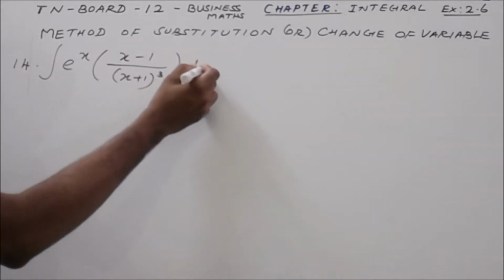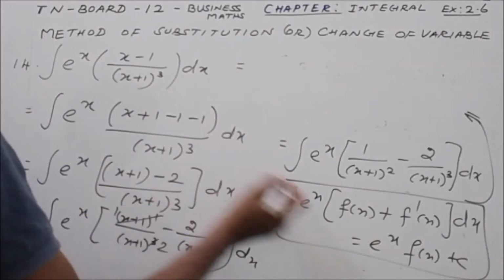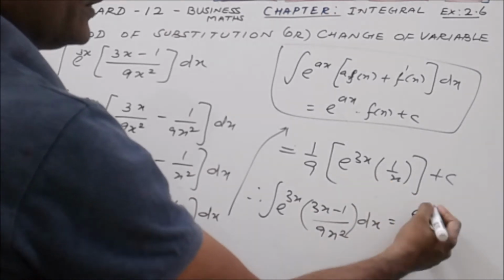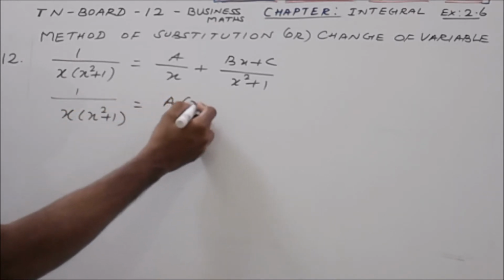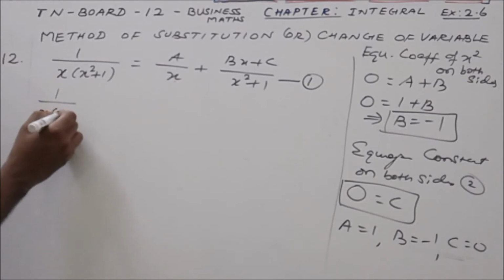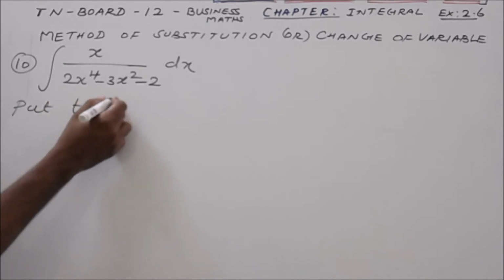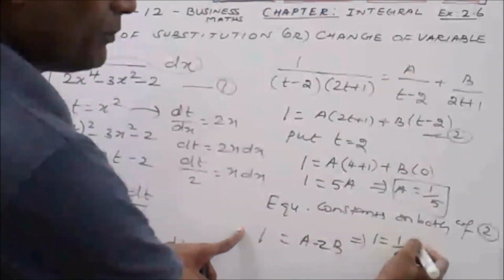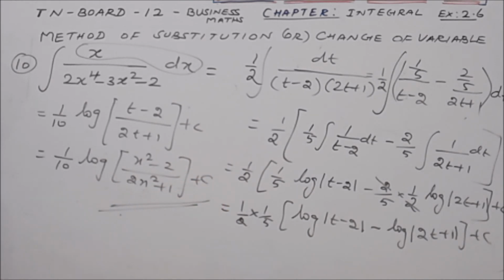#13_12 BUSINESS MATHS _EX 2.6 Q. NOS 10,12,14,15_TN BOARD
CBSE, TAMILNADU BOARD MATHS VEDIOS FOR CLASSES 12,11,10,JEE,TNPSC,TÊTE, COMPETETIVE EXAMS. SOON FOR JEE AND COMPETETIVE EXAM MATHS VEDIOS WILL BE ADDED. HOPE THIS WILL BE VERY HELPFUL.